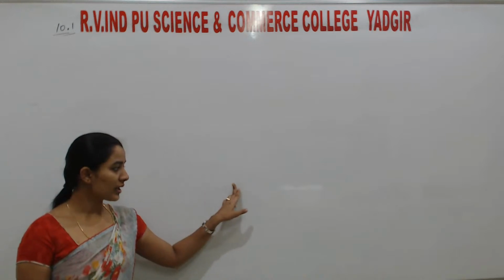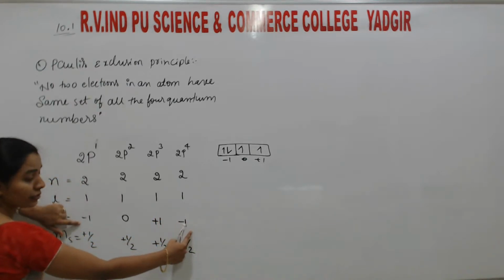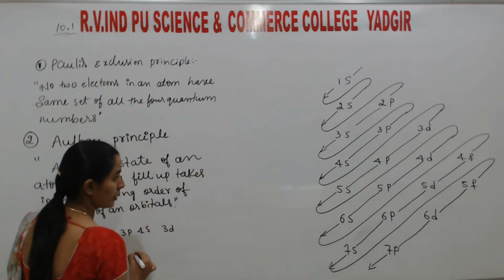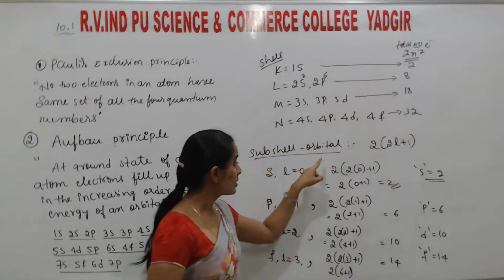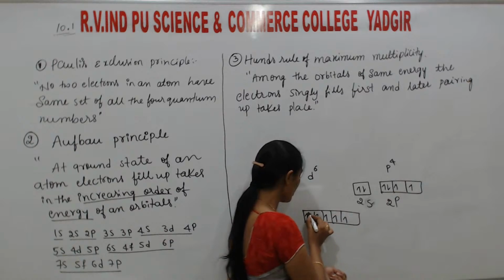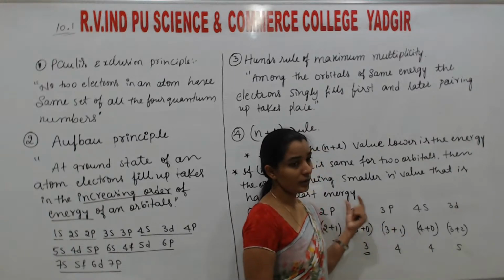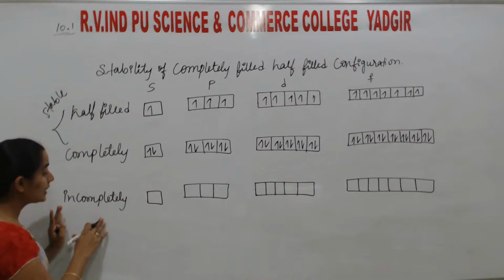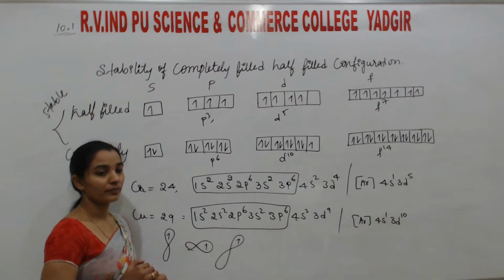class 11 STRUCTURE OF ATOM day#9